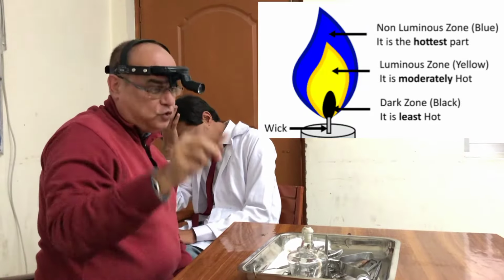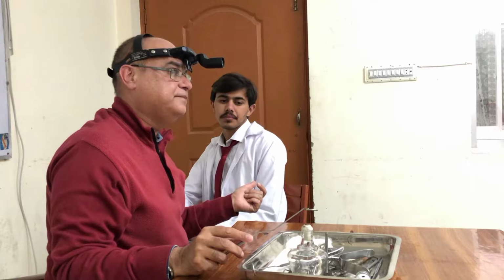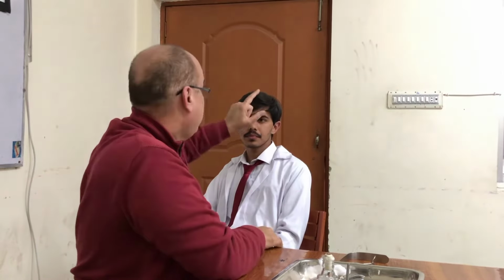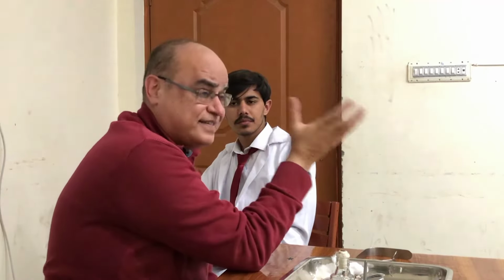ENT Clinical Methods, Examination of nose, Part 2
For undergraduate MBBS students and postgraduate ENT students, Clinical examination of nose is demonstrated.